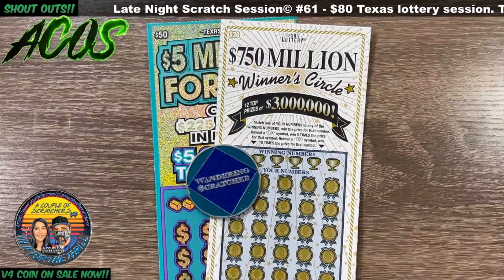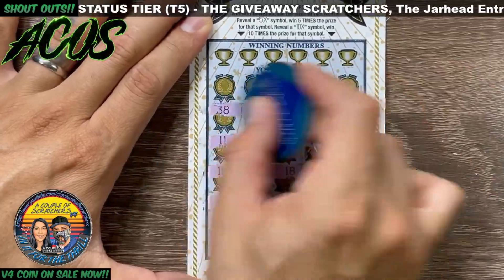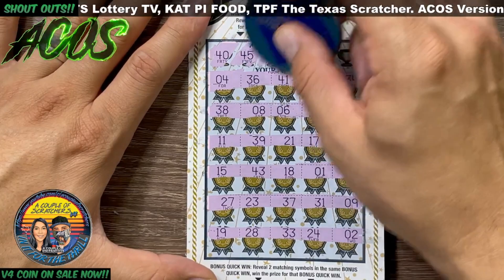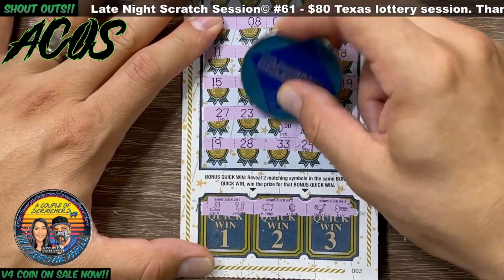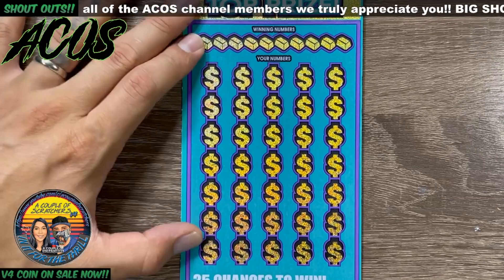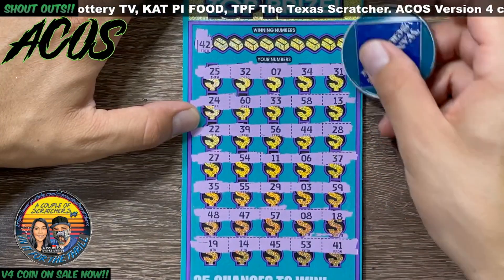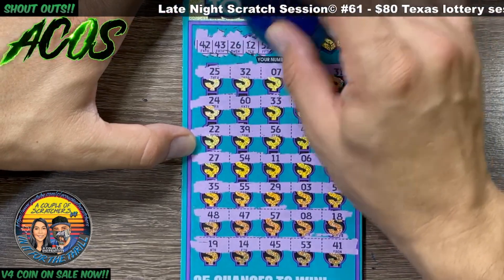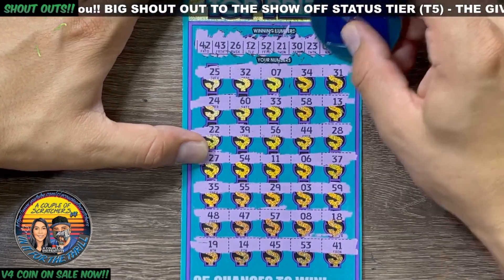TEXAS LOTTERY💵 LATE NIGHT🌒 SESSION #61. $5 MIL FORTUNE💸 & $750 MIL WINNERS CIRCLE.⭕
➥ Tickets scratched in this video 👇
👉  $5 MIL FORTUNE - $50
👉 $#750 MIL WINNERS CIRCLE - $20
⌚ Video Duration: 04:08
🎬 SUGGESTED VIDEOS:
⌚ SCHEDULE:
Videos Daily (Off Sunday)
⌚ FUN MAIL:
Fridays
⌚ LIVE STREAM SCHEDULE:
Every Tuesday @ 8PM CST / 9PM ET
📧Mail:
texas lottery tickets
texas lottery scratch off tickets
texas lottery